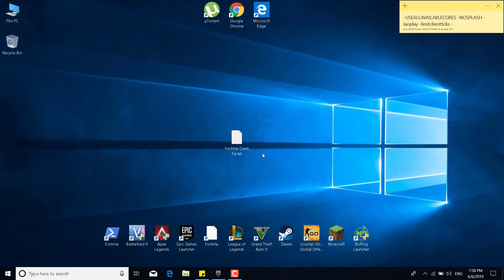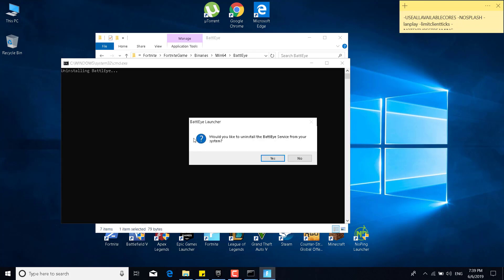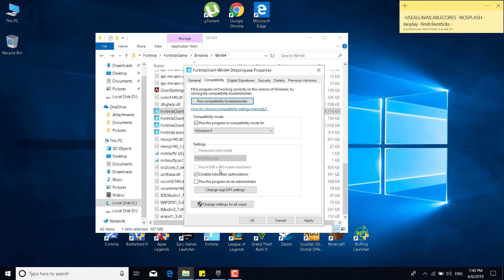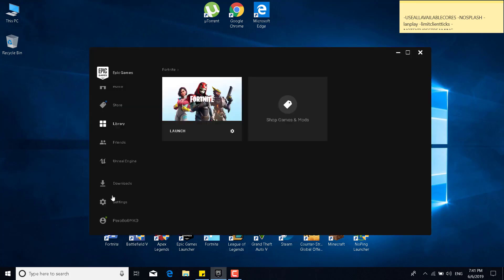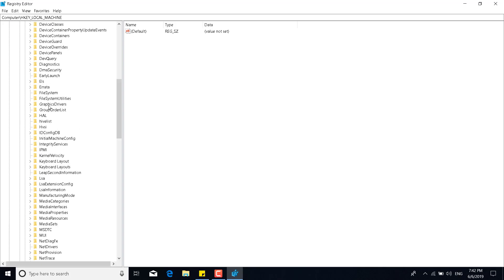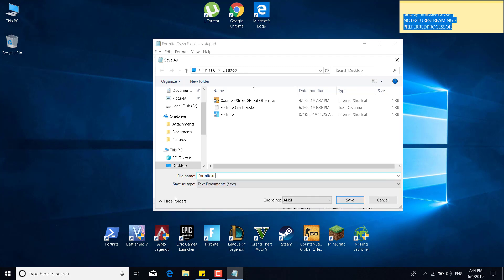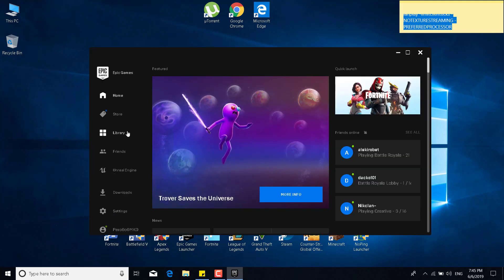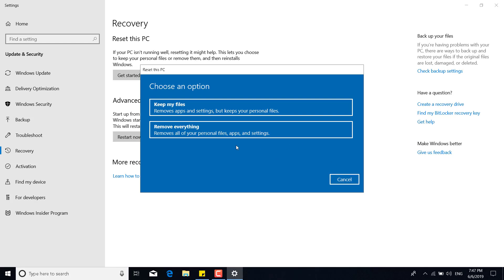*NEW* FIX ANY Fortnite CRASH ! ( FIX Unreal Engine 4 CRASH ) SEASON 11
In this video, I show you how to FIX any Fortnite crash in Season 11 and FIX the Unreal Engine 4 Crash in Fortnite. This will also fix the crashes after 11 Patch. Fix the "Drat We're Sorry" Error and the "Looks like all the battle busses headed out to the Playground are full" Error.
Lower your ping with NoPing.
Epic Games Launcher Command: -USEALLAVAILABLECORES -NOSPLASH -lanplay -limitclientticks -NOTEXTURESTREAMING -PREFERREDPROCESSOR

Notepad:
Windows Registsry Editor Version 5.00

[HKEY_LOCAL_MACHINE\SYSTEM\CurrentControlSet\Control\graphicsDrivers]
"TdrDelay"=hex(b):08,00,00,00,00,00,00,00